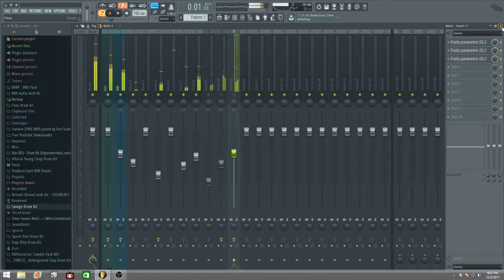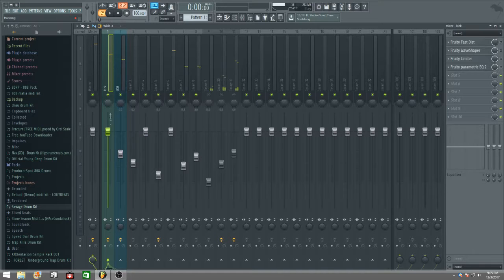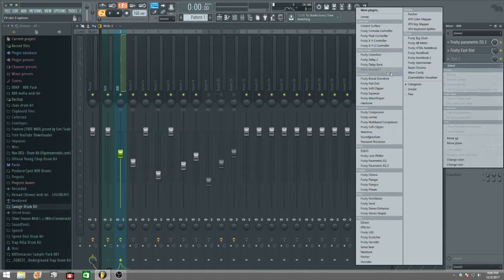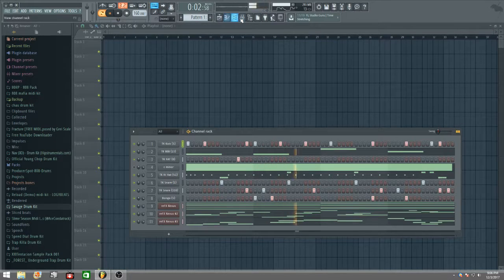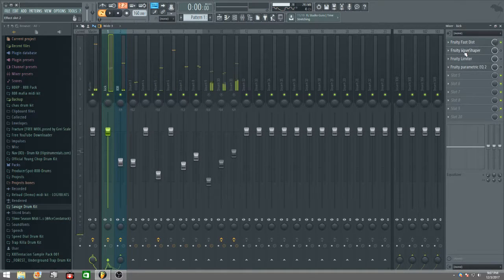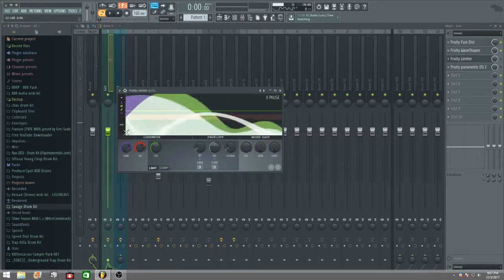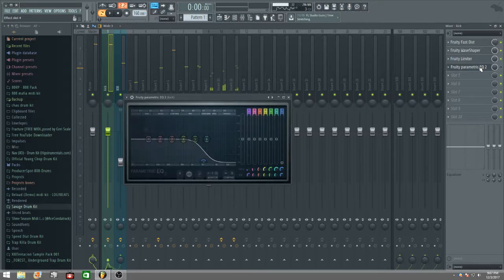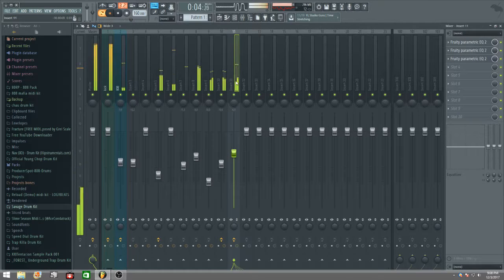How To Make Your Kicks More Punchy And Hit Harder In Fl Studio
Uploading the following type beats / instrumentals every week:

✔️ Trap Beats
✔️ Rap Beats
✔️ Hiphop Beats
✔️ Drill Beats
✔️ Trap Soul Beats
6Lack Type Beat
21 savage type beat
drake type beat
isaiah rashad type beat
quavo type beat

Smokepurpp instrumental
Smokepurpp type beat
Smokepurpp Audi
Smokepurpp
Lil pump type beat
Lil pump instrumental
kendrick lamar type beat
kendrick lamar instrumental
xxxtentacion type beat
xxxtentacion instrumental
jazzy beat with hook
jazzy beat
jazzy
beat
with hook